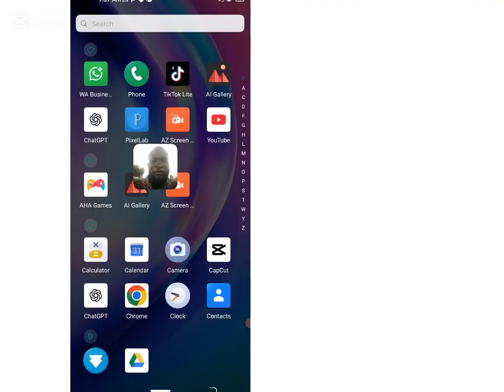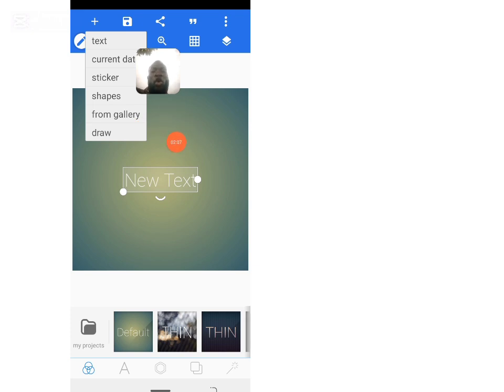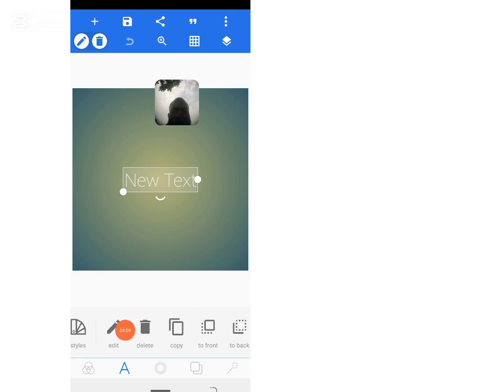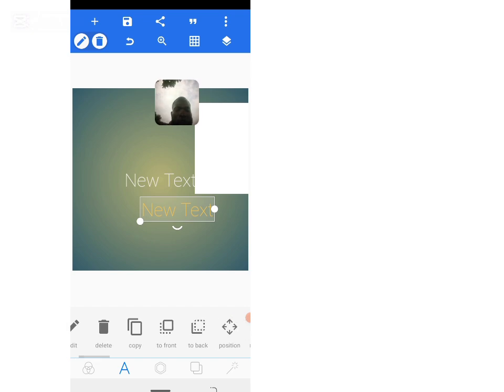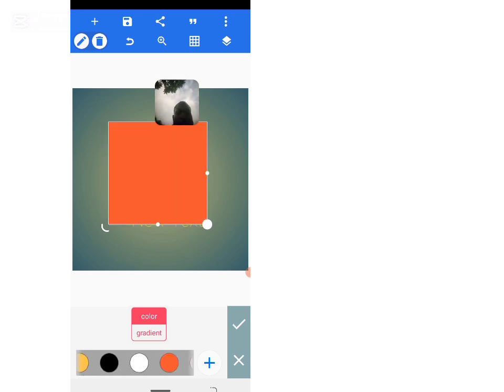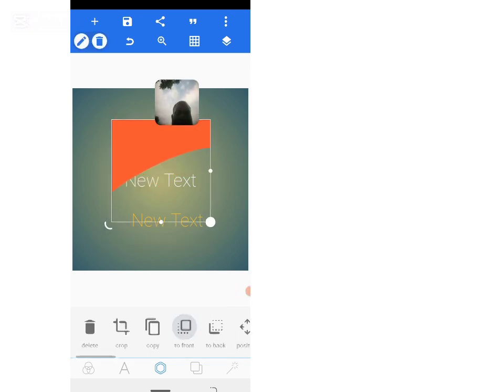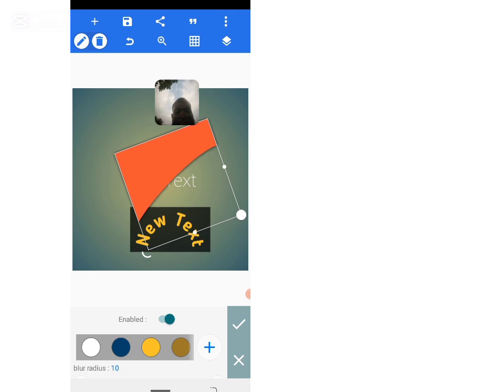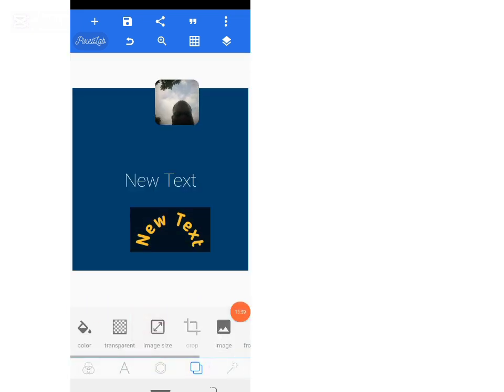Everything you need to know about pixellab's interface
🎨 Welcome to Mabiya Grafix!
In this video, I’ll walk you through the Pixellab interface perfect for beginners who want to understand every tool and feature available in the app. Whether you're just starting out with graphic design or exploring Pixellab for the first time, this tutorial gives you a complete overview of the layout, buttons, and functions so you can start designing with confidence!

💡 What You'll Learn:

A tour of the Pixellab home screen

What each icon and menu does

How to navigate the workspace

Quick tips to make your editing easier